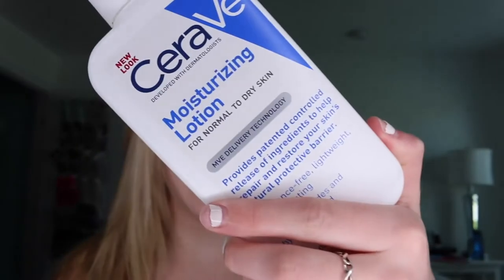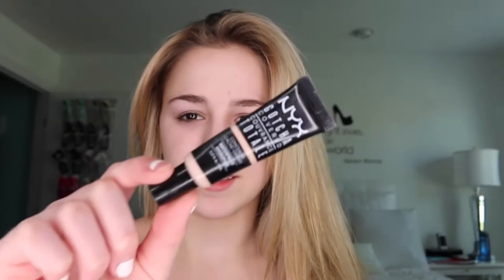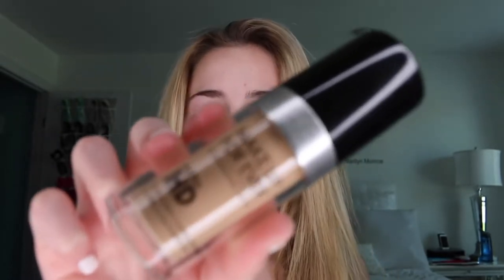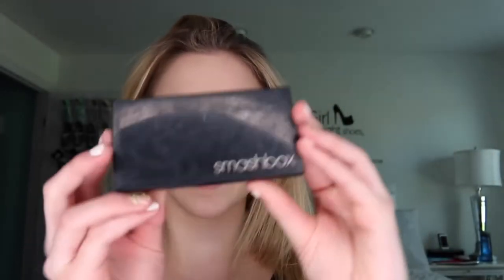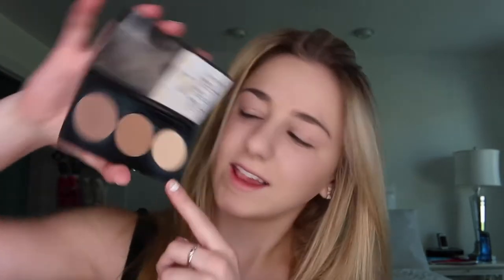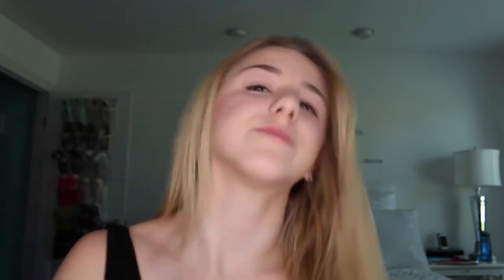Chloe Everyday Makeup Tutorial